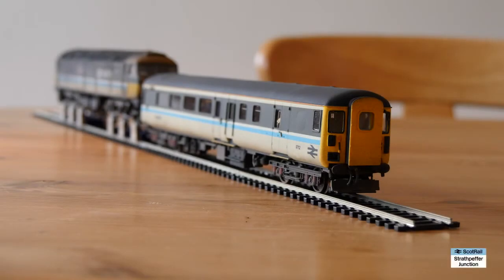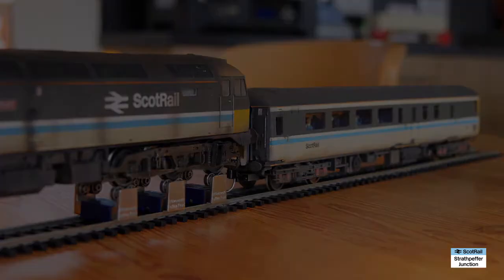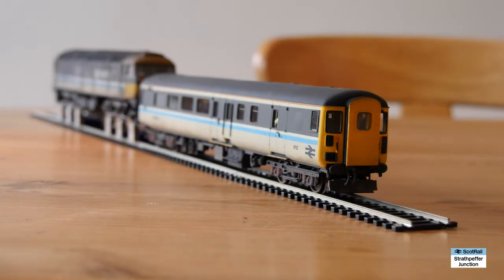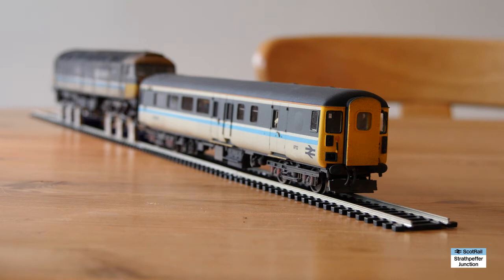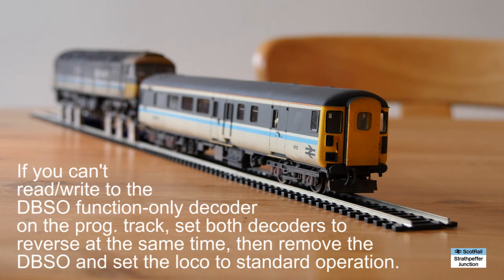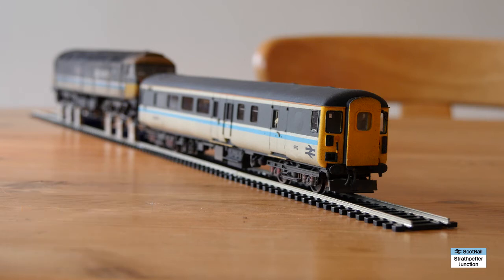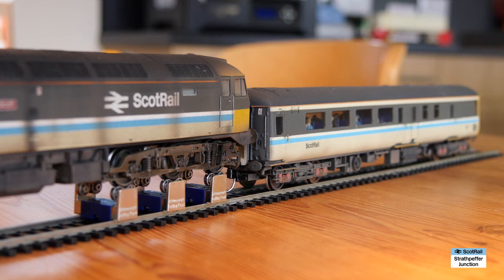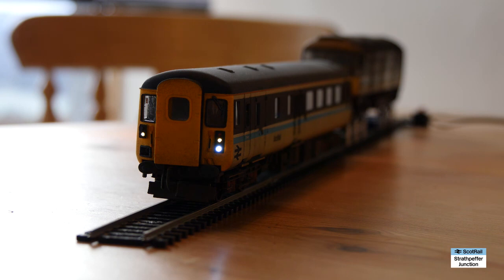#6 Custom-built ScotRail Driving Brake Standard Open (DBSO) Coach - An Overview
I was asked about the custom-built ScotRail DBSO that I mentioned in another video, so I thought I'd produce a little video to give it an airing and talk a little bit about how I went about making it.

The unit is based on Hornby's Mk3e BSO coach. It's not a 'how-to' video per se, but I do cover many of the key elements of the build and explain the approach that I took to its construction, wiring and digital control.

Towards the end of the video, the DBSO is paired up with a Bachmann Class 47 in ScotRail livery featuring TTS sound (the Hornby chip having been modified for use with a 21-pin DCC ready locomotive).